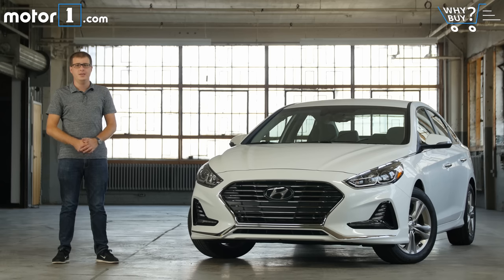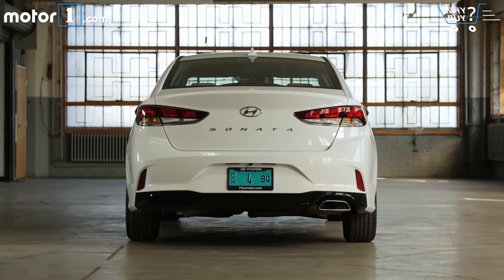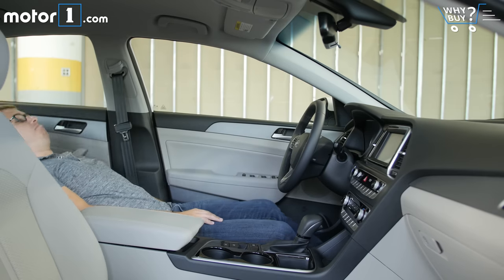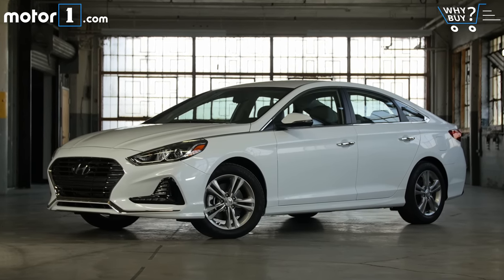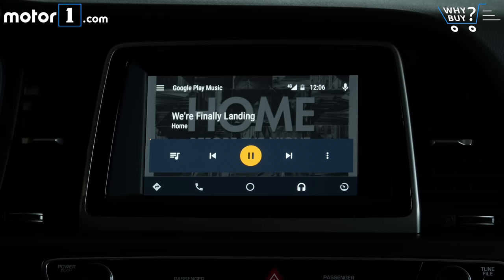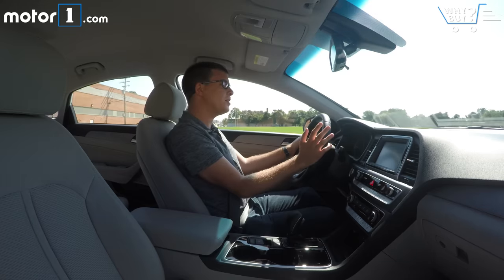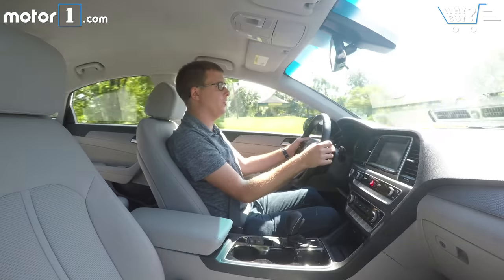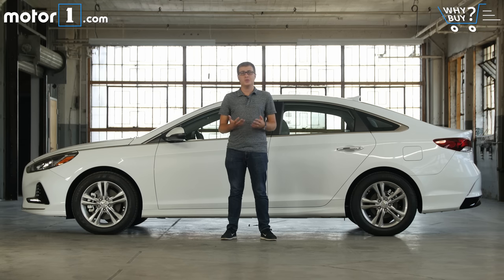Why Buy? | 2018 Hyundai Sonata Review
Motor1 Senior Editor Jake Holmes takes Hyundai’s new Sonata for a spin to see how well it can fit into the crowded midsize sedan segment.

Perhaps no car segment is so competitive as that of midsize sedans, where automakers fight for every single inch of legroom, every dollar to make sticker prices competitive, and every single mile per gallon in fuel economy ratings. To help it stay up to par with its latest competitors, Hyundai refreshed the Sonata midsize sedan for the 2018 model year.

Along with a new look from all angles, the Sonata also has lots of changes under the skin. Blind-spot monitoring is standard, and the car adds a USB charge port for back-seat passengers. Engineers also worked on modifying the car’s suspension to improve ride quality and quietness.

Still, sedans like the Sonata live and die by how well they accommodate passengers and cargo, their fuel economy ratings, and whether their base prices can be competitive with other midsizers. To see where the 2018 Hyundai Sonata fits into its competitive class, watch our latest Why Buy?

SPECIFICATIONS:
Engine: 2.4-Liter I4
Output: 185 Horsepower / 178 Pound-Feet
Transmission: 6-Speed Automatic
EPA Fuel Economy: 25 City / 35 Highway / 28 Combined